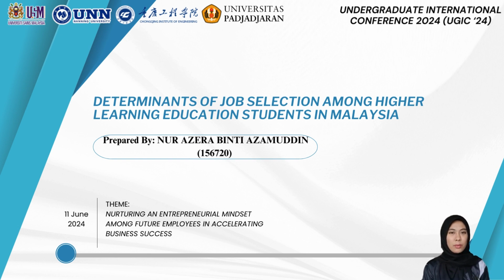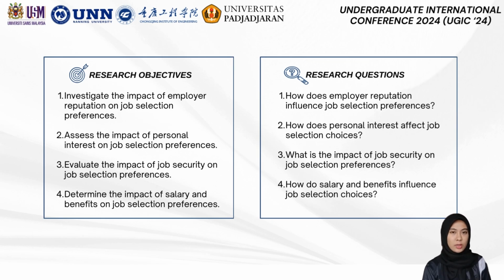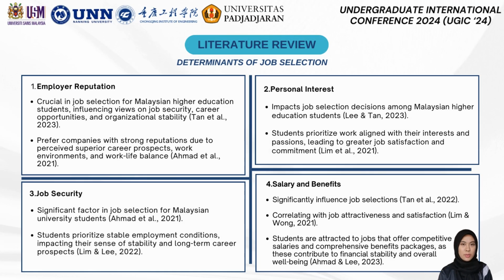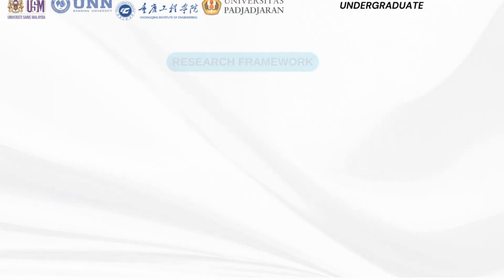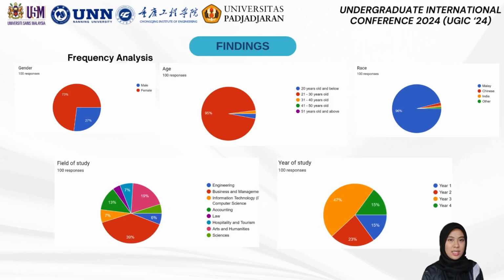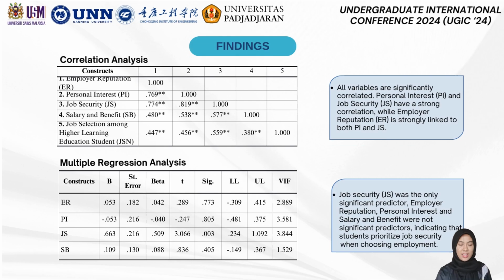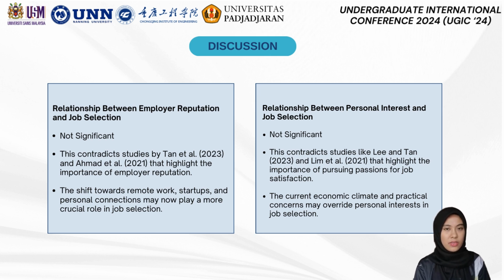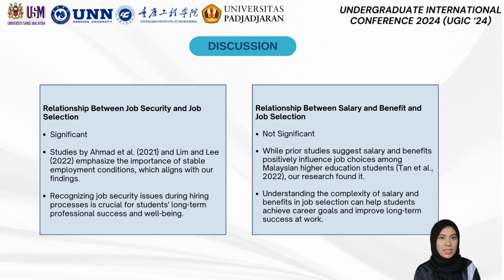VIDEO PRESENTATION OF AUP397/3 MANAGEMENT RESEARCH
RESEARCH TITTLE:
DETERMINANTS OF JOB SELECTION AMONG HIGHER LEARNING EDUCATION STUDENTS IN MALAYSIA